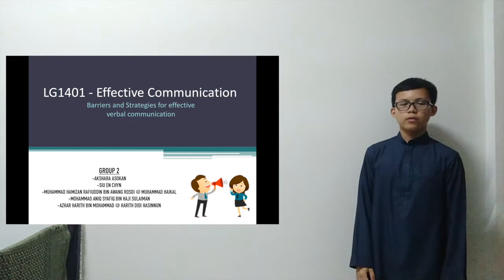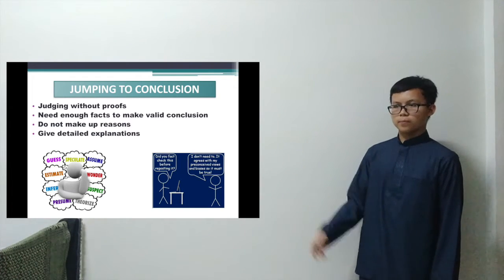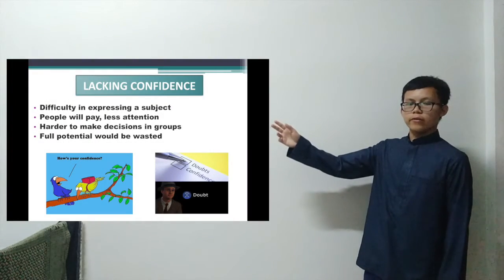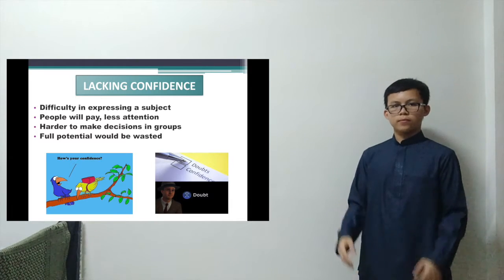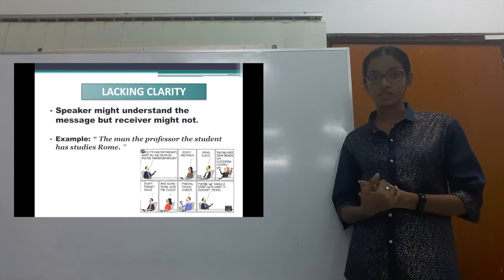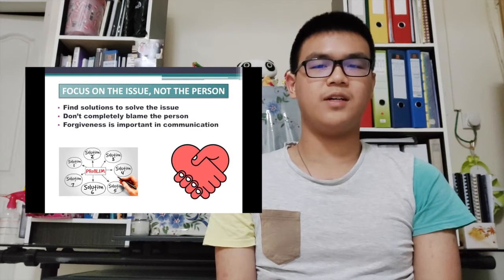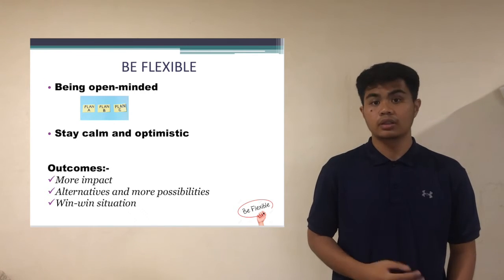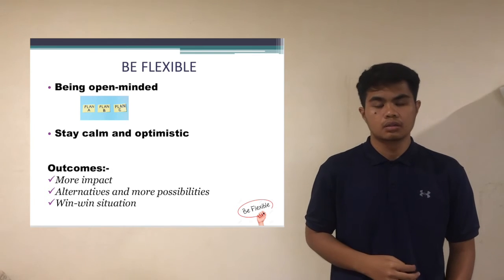EEEV3 - Barriers and Strategies for Effective Verbal Communication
GROUP 2

B20200033 AZHAR HARITH BIN MOHAMMAD @ HARITH DIDI HASINNUN
B20200337 AKSHARA ASOKAN
B20200181 SIU EN CHYN
B20200316 MUHAMMAD HAMIZAN RAFIUDDIN BIN AWANG ROSDI @ MUHAMMAD HAIKAL
B20200140 MOHAMMAD ANIQ SYAFIQ BIN HAJI SULAIMAN